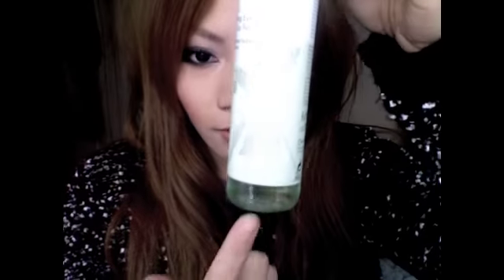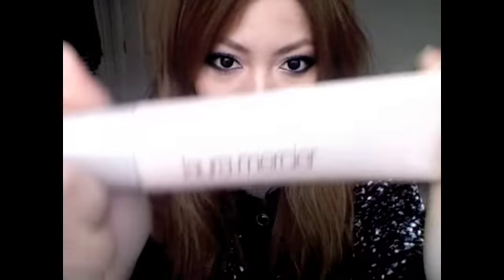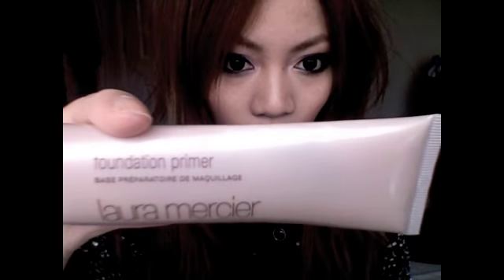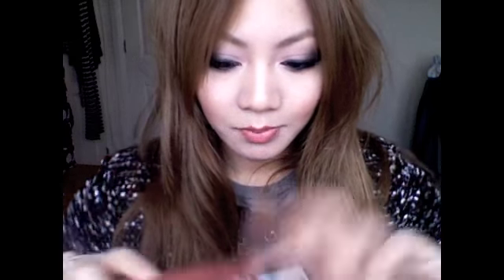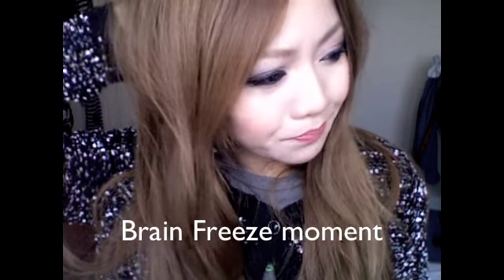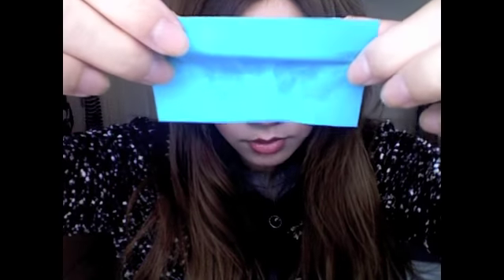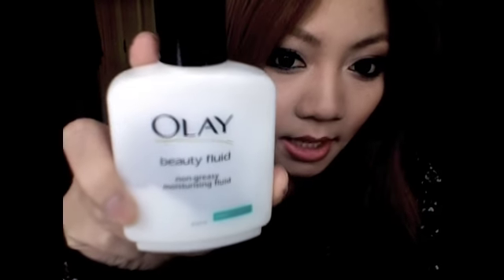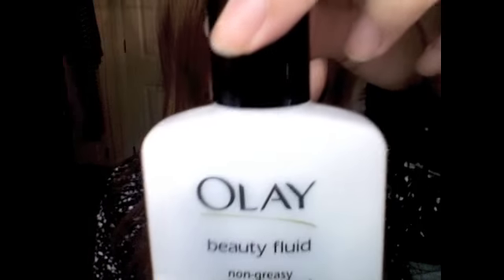Holy Grail Beauty Products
Hey guys,

Sorrys its been a while, I have had such a busy week/weeks. Sorry if I sound different in this video, I have been ill for the past week!  stupid snow!
Still, A lil video showing my HG products. I will not be doing a fave videos for November because I haven't really been trying anything new.

The products mentioned are products I purchase over and over again because nothing can replace it.

The products that I mention and recommend are:

Botanics Eye make up remover
Laure Mercier foundation primer
Shu Uemura depsea water spray in ROSE
Clean and Clear oil blotting sheets
OLAY  beauty fluid (sensitive skin) MY ULTIMATE HG =)

hope you enjoy this video, feel free to tell me your HG products, afterall..

HOpe you all wrap up warm as its getting chilly, don't get ill like me!

Suzi